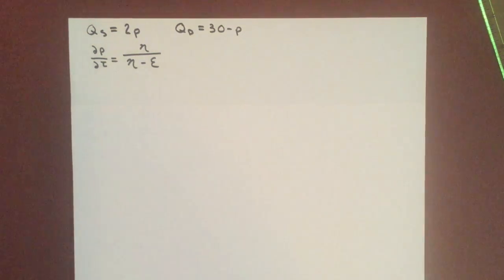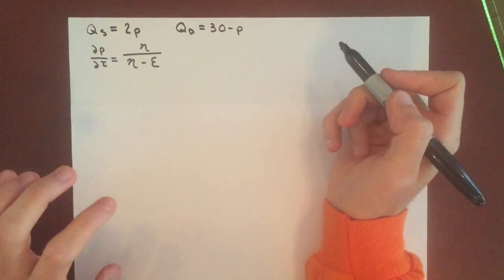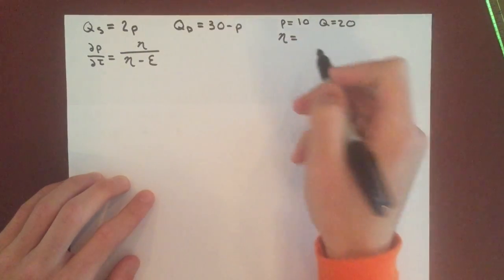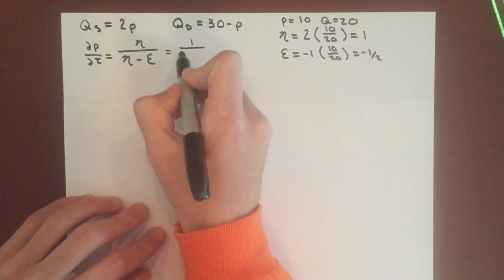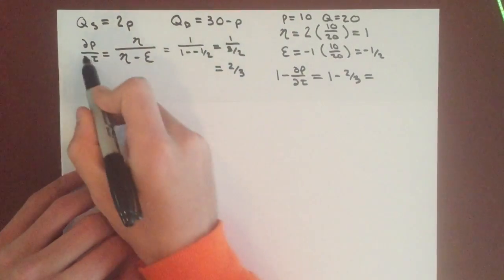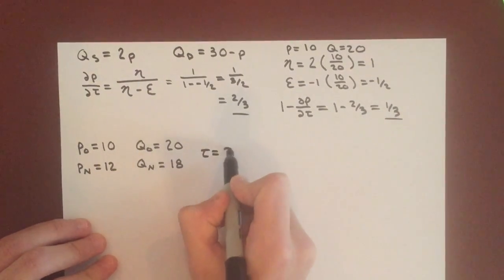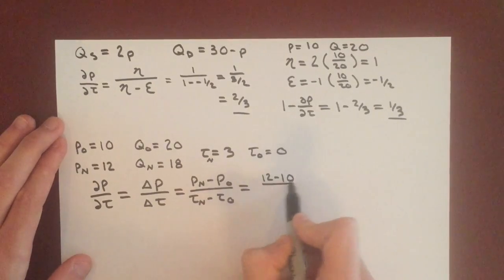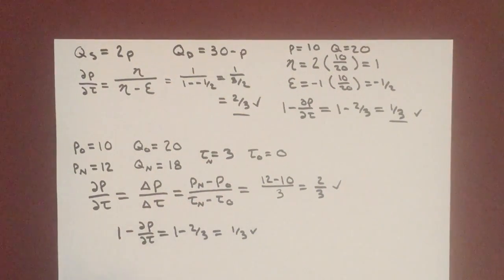Microeconomics: Tax Incidence Example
This video shows how to find tax incidence when given supply and demand curves.